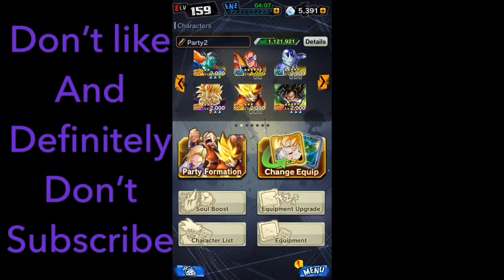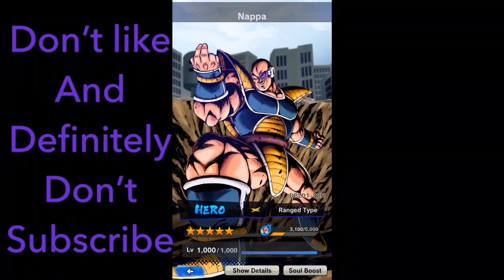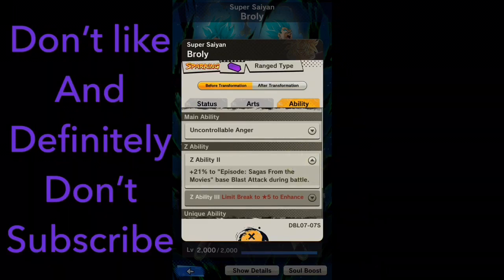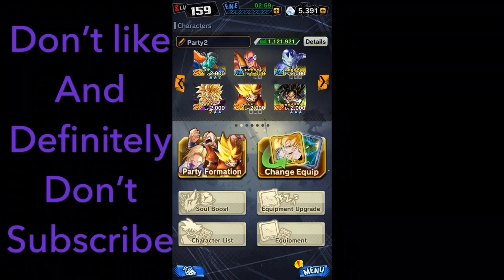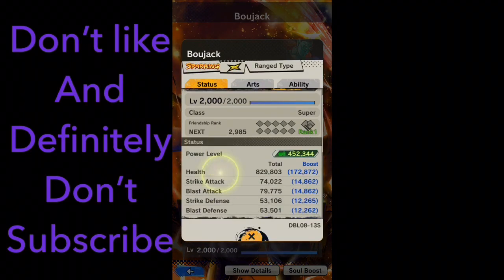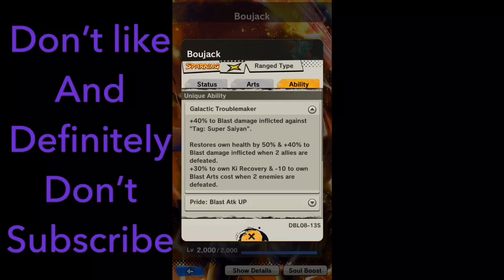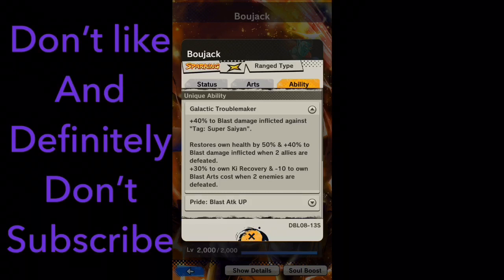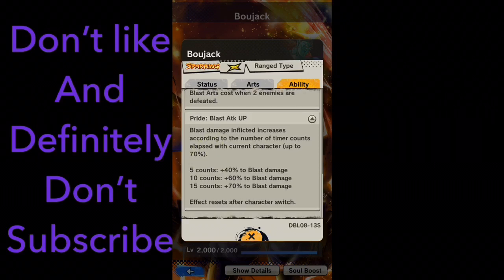How To Get 3 Million Rising Rush Damage On Cell The Life Form Event EX5 - Dragonball Legends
This is how i got over 3 million damage on this cell event , let me know how you get on with this one. And sorry if i sounded confusing lmao.